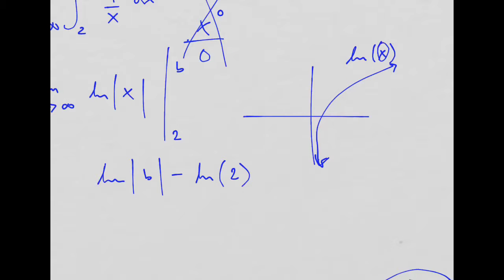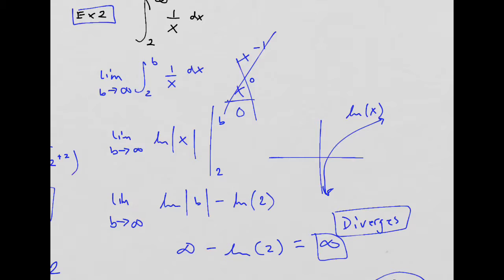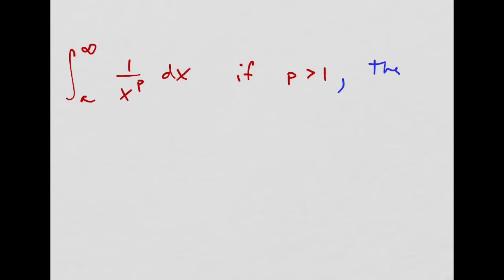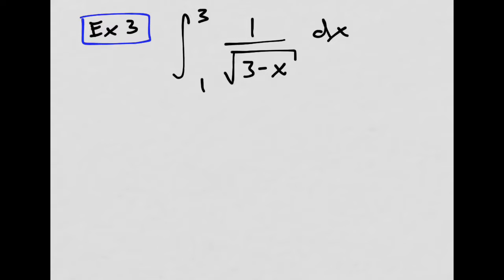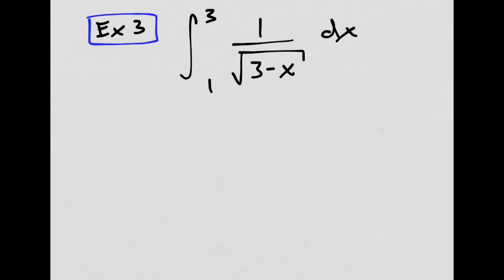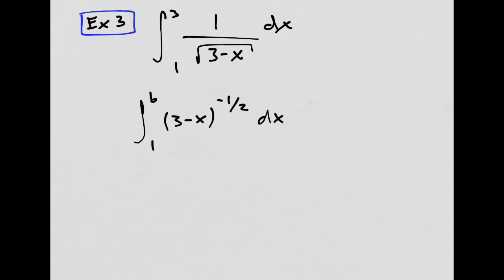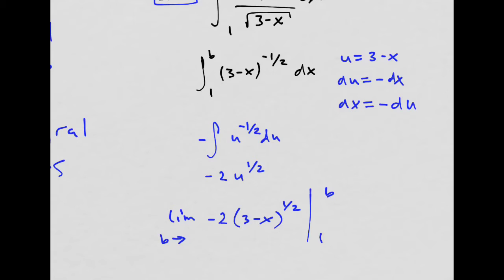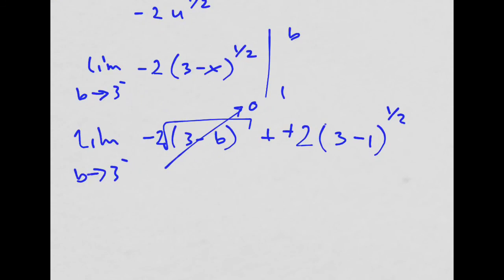Improper Integrals part 2